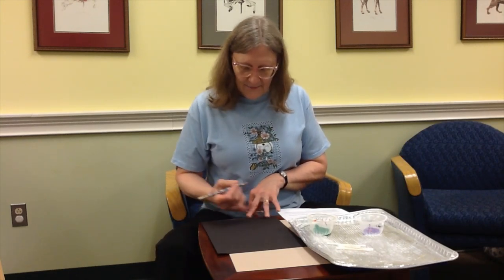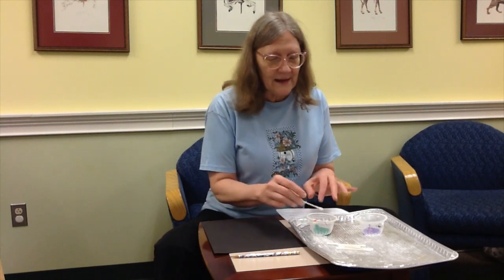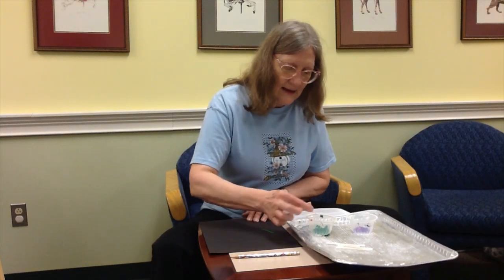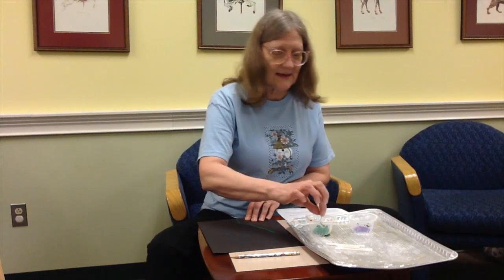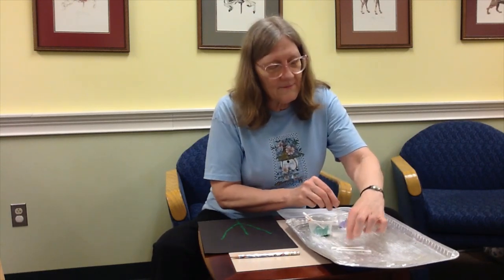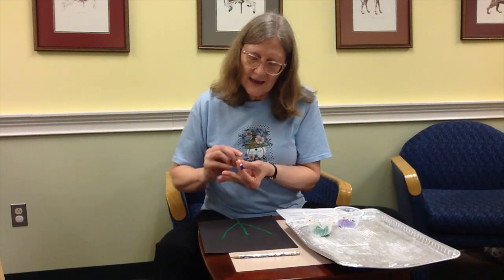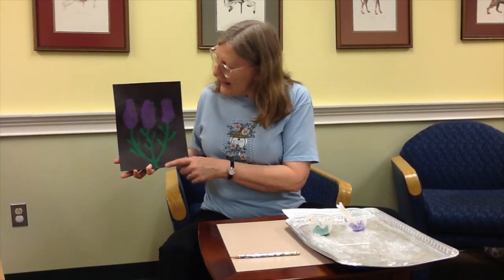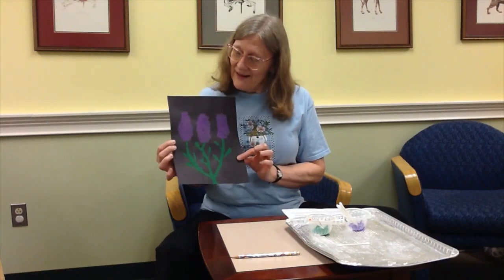Lilac Painting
STEAM: Lilac Painting
🎨🎨🎨 Watch the video and get your Take & Make Craft bag. We can't wait to see your pretty flower paintings!